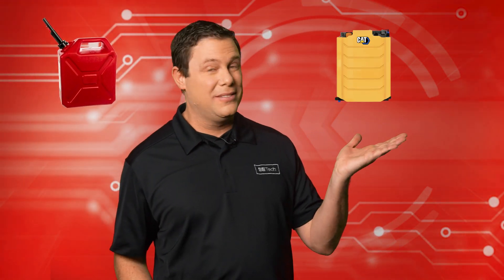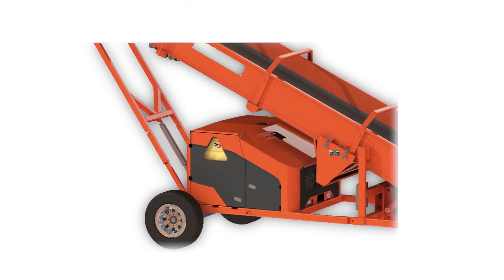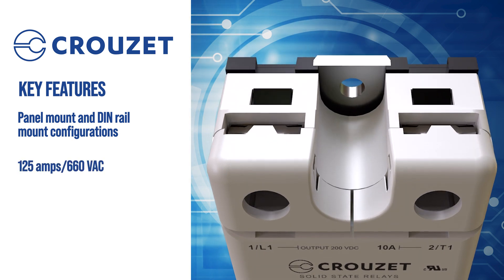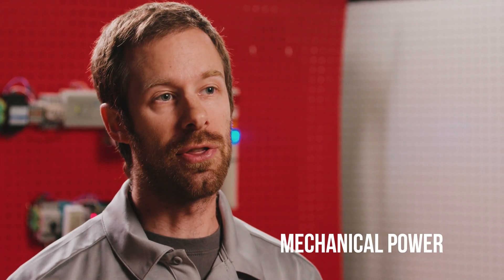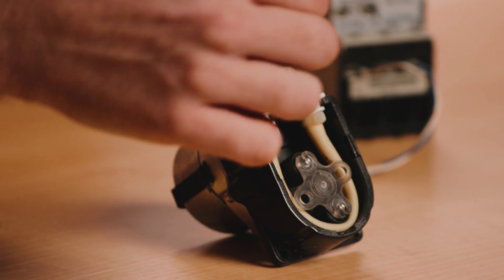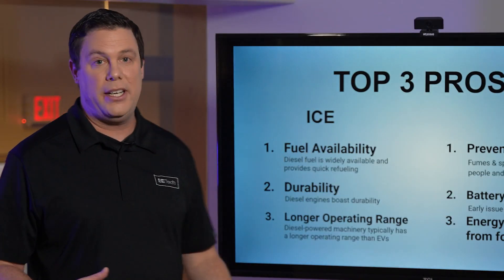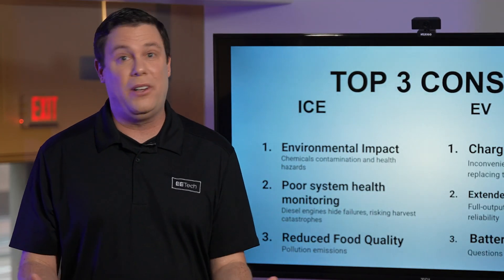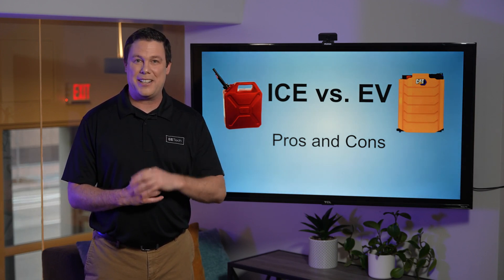Automator’s Edge | Ep 5 | Electric Ag Tech, Solid-State Relays, and Fluid Pumps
In this week’s Automator’s Edge, the Control Automation team learns about some electrical innovations in agriculture from Flory and Caterpillar. We also examine the specs of robust solid-state relays (SSRs) from Crouzet, and we look inside a couple of fluid pumps, including peristaltic and internal gear pumps.

As a company with editorial sites specializing in circuits and electrical power components, we also discuss some pros and cons of both ICE and electric power production.

Automator's Edge Intro: 0:00
Caterpillar Ag Tech Goes Electric: 0:20
Crouzet Solid-State Relays (SSRs): 1:45
Look Inside Some Fluid Pumps: 2:42
Comparing Benefits and Challenges of Power Sources: 4:33
Check Out Our Other Content! 7:03